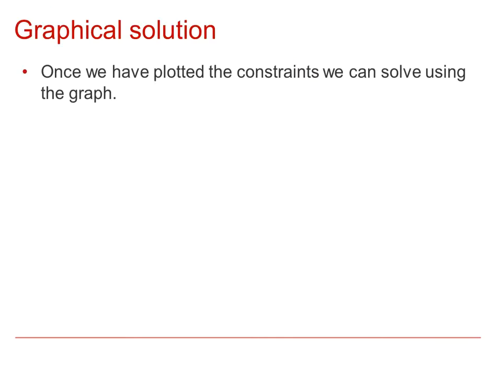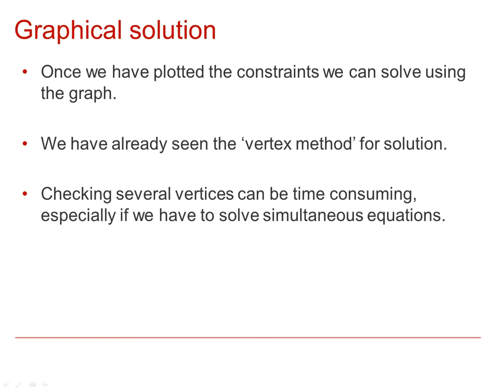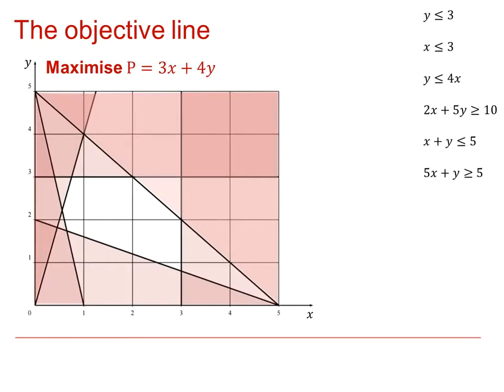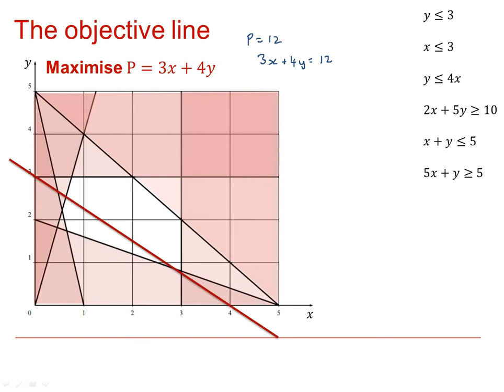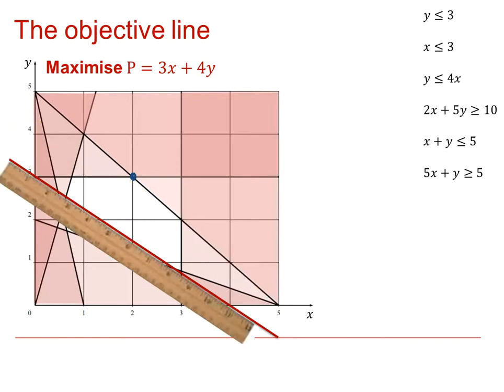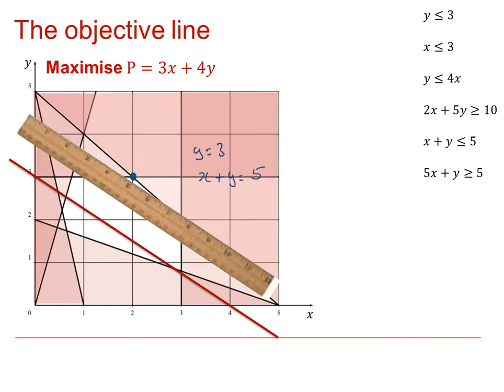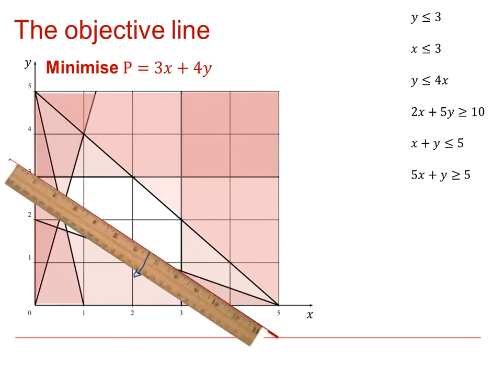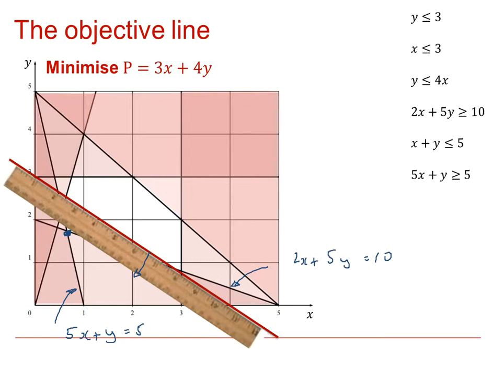AQA Discrete: Linear programming 1-3